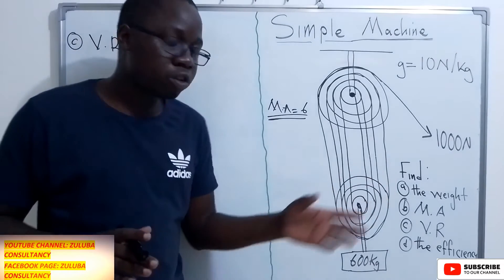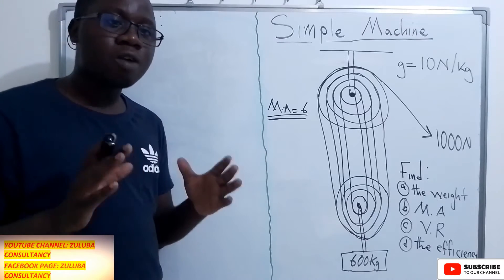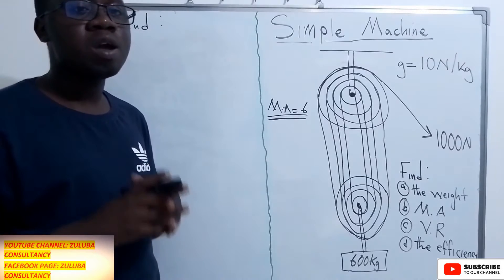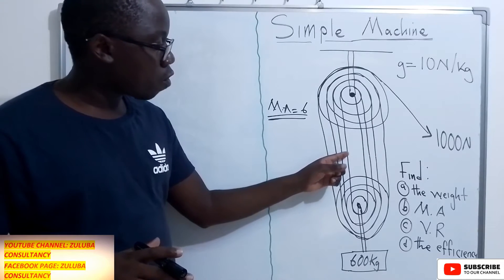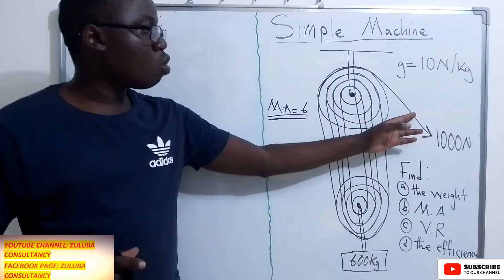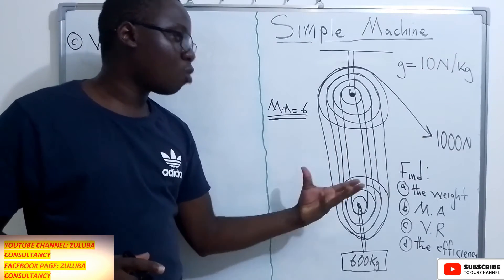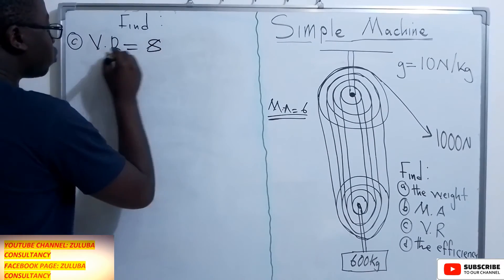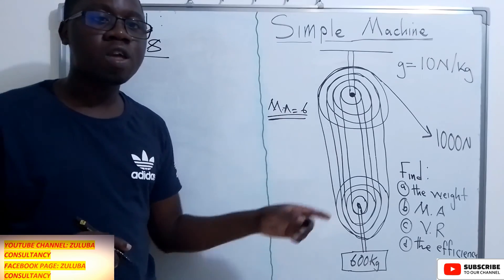SIMPLE MACHINE: How to find the velocity ratio of a pulley system.